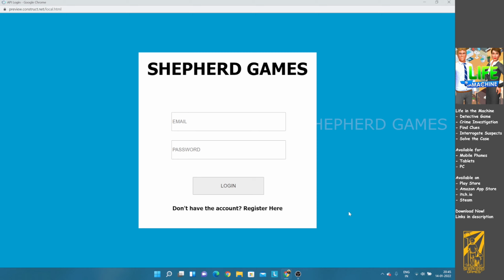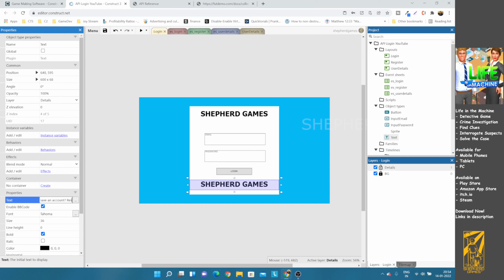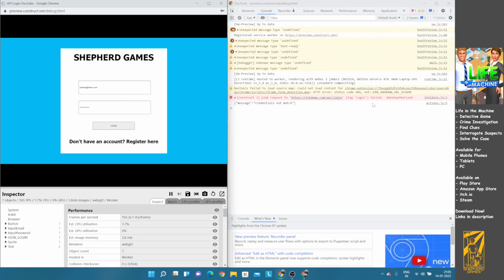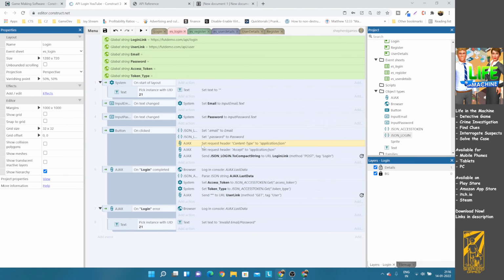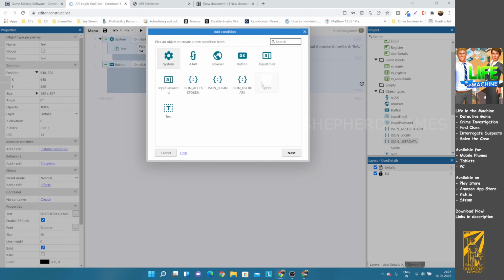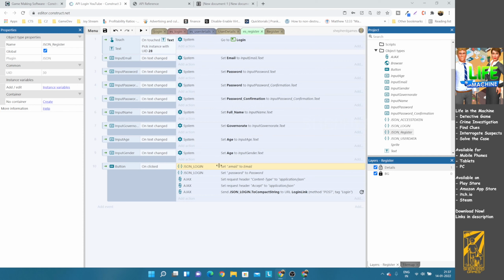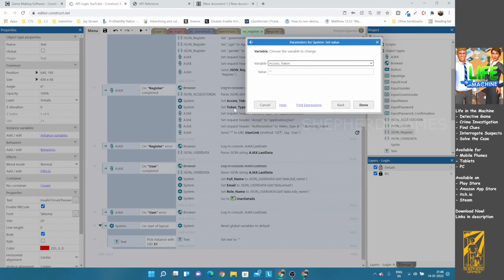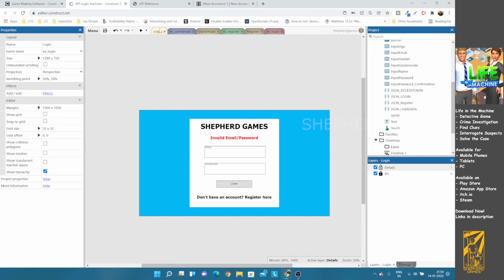Let's see how to setup user authentication in game with Construct 3 | Rest API Integration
Welcome!

Topic: Let's see how to setup user authentication in game with Construct 3 | Rest API Integration

If you have any issues with CORS: try installing this extension